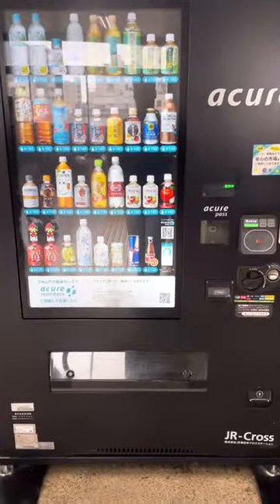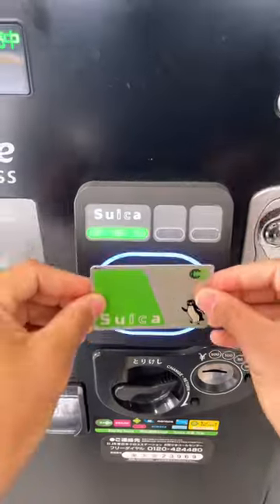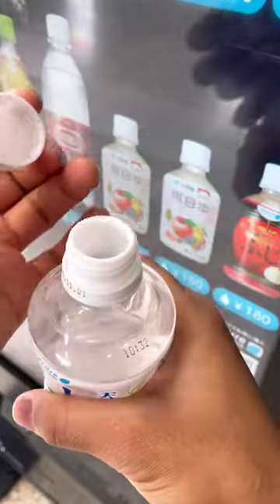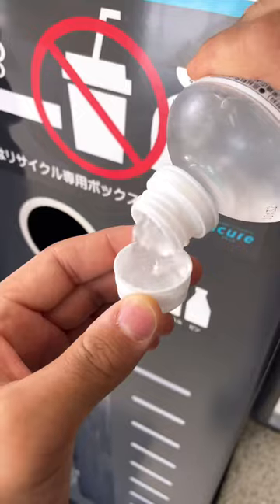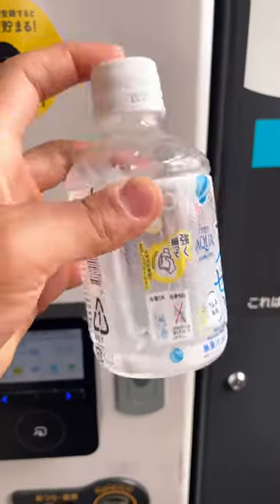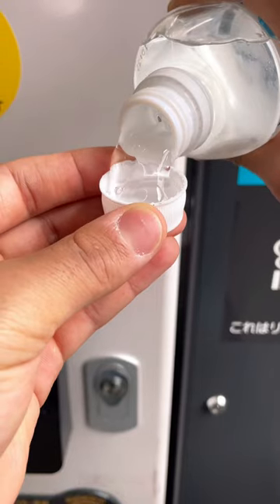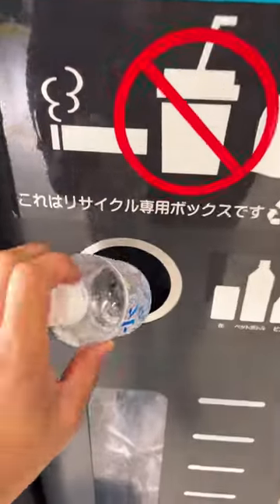WATER JELLY From a Robot Vending Machine